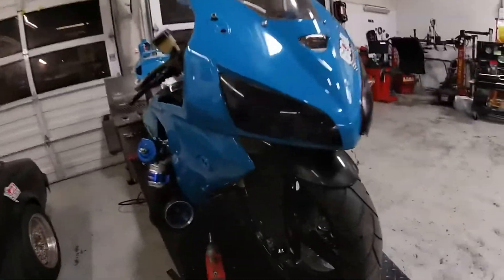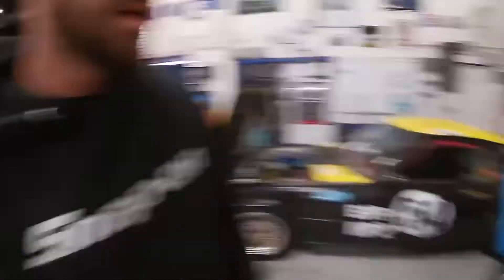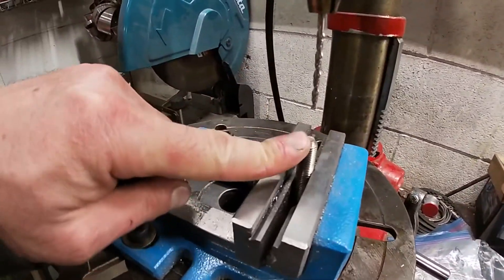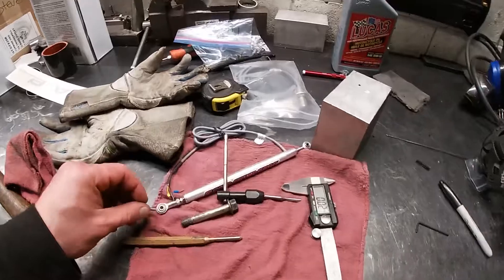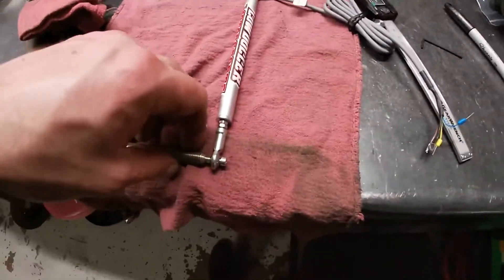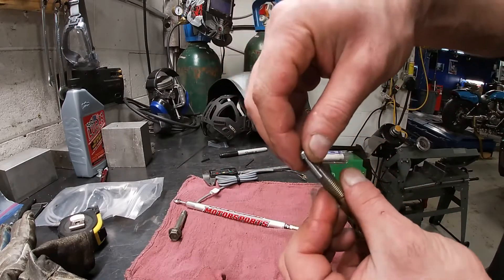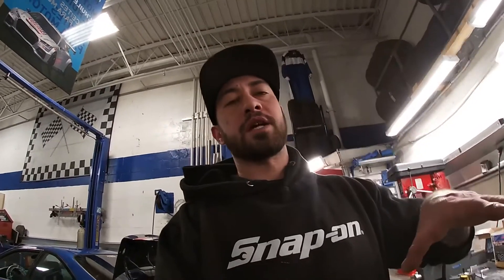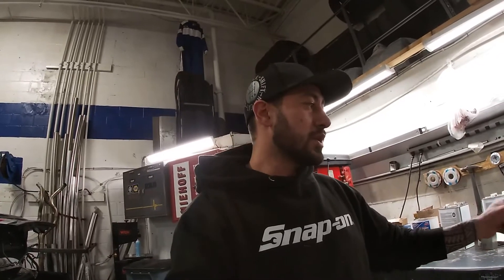Ride height sensor install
Installing the loop research ride height sensor and starting on the shock sensor  ￼